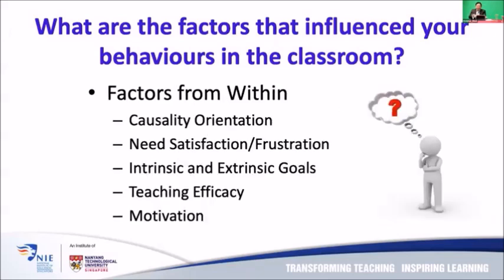Motivating Students to Learn Part 4 - What are the factors that influenced your behaviours